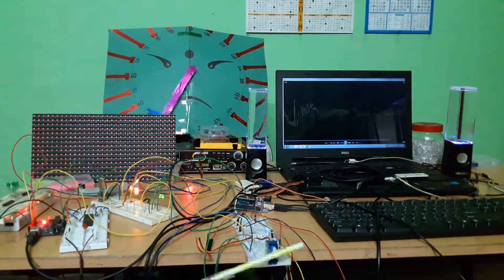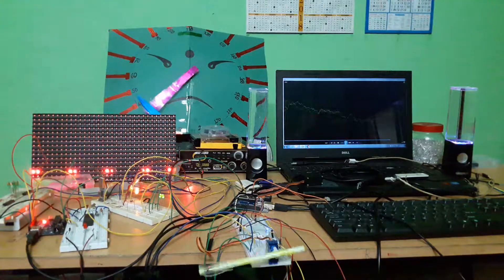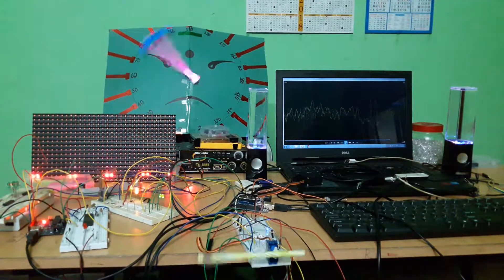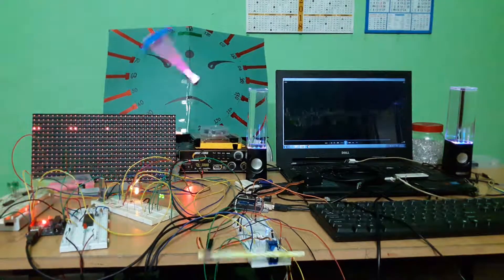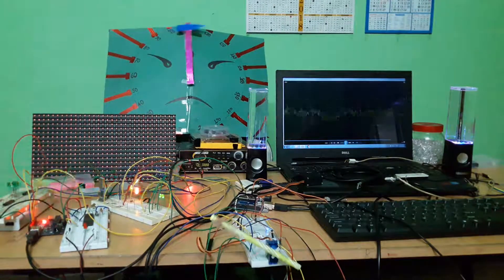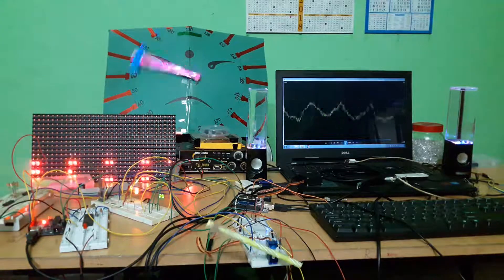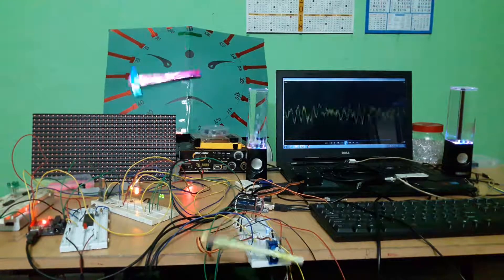Perfect bit matching audio signal and mechanical response